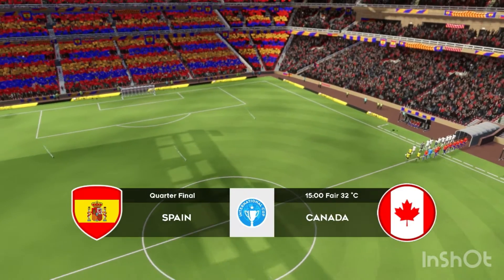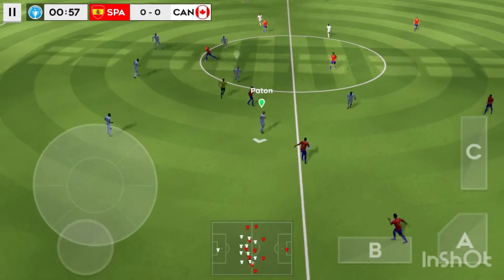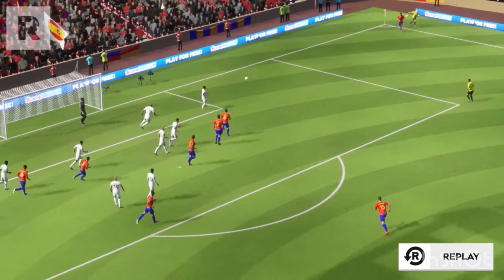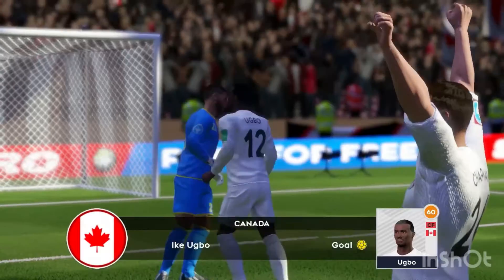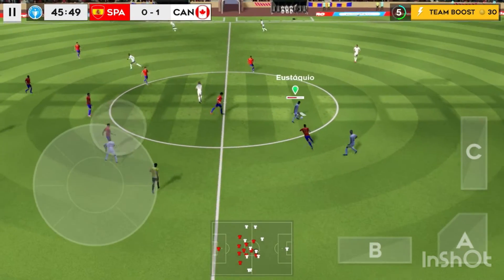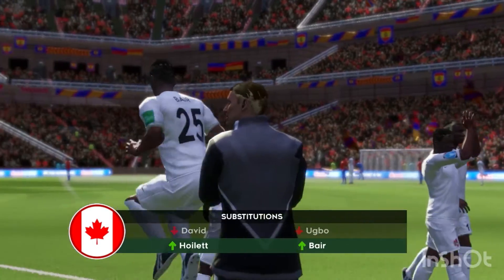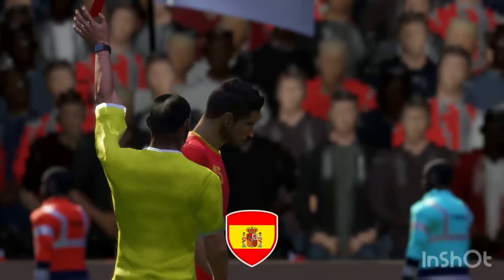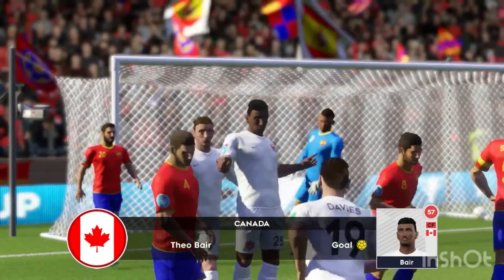Dream League Soccer 2022 International Cup : Canada vs Spain